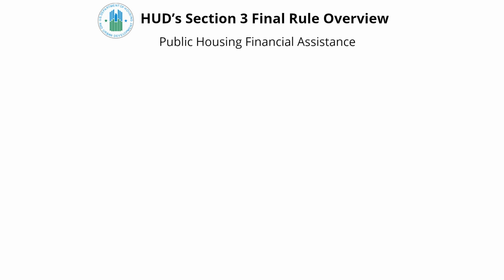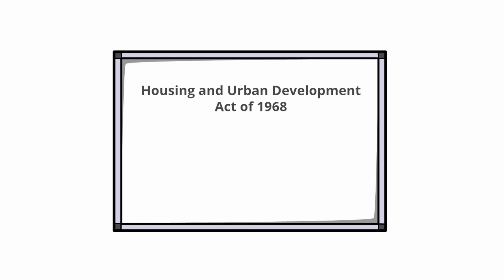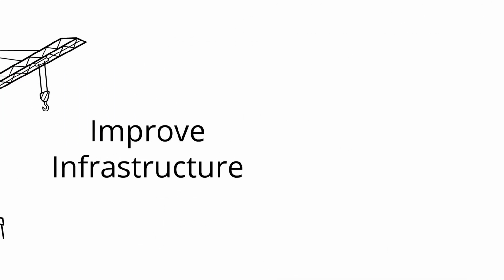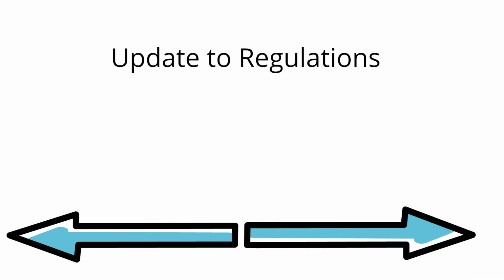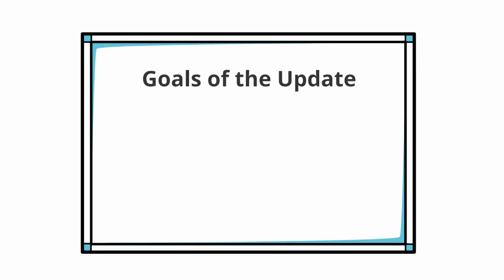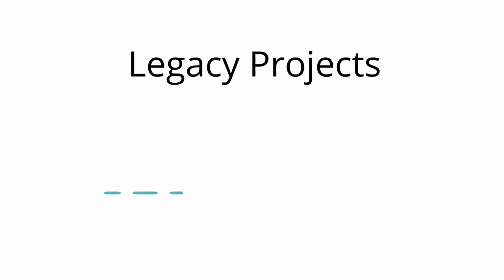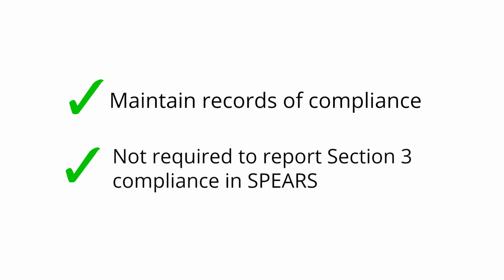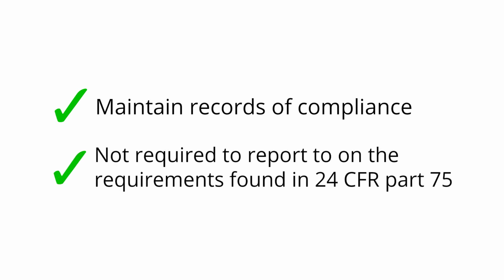Overview of Section 3, Final Rule Updates and Goals, and Responsibilities of Recipients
This video provides an overview of Section 3 and outlines the purpose of Section 3 and the goals of the final rule. This video will also provide an overview of legacy and transition projects and the general responsibilities of recipients of public housing financial assistance.